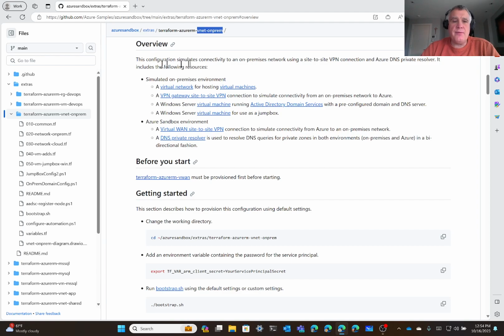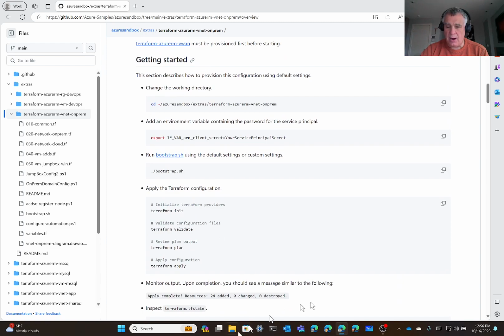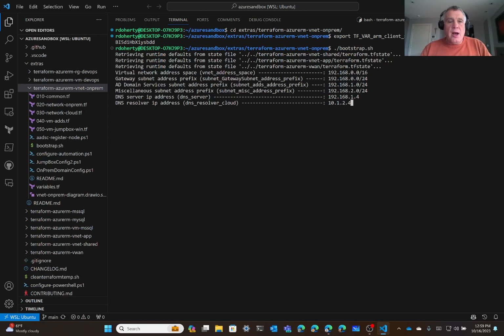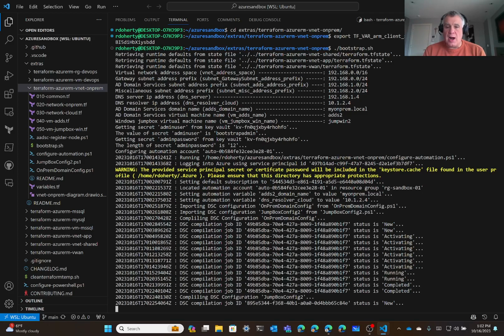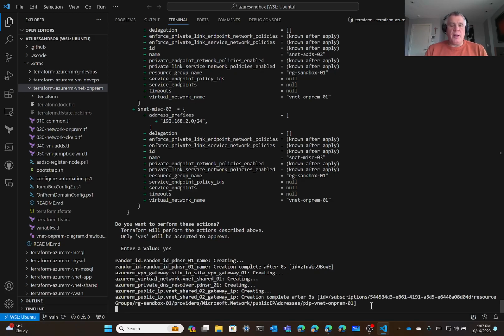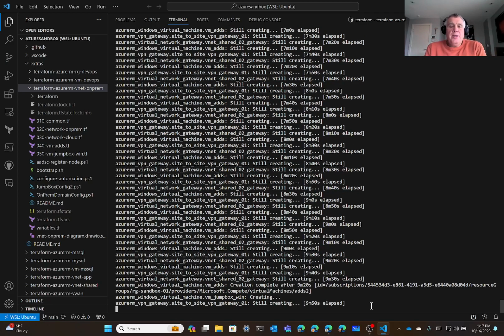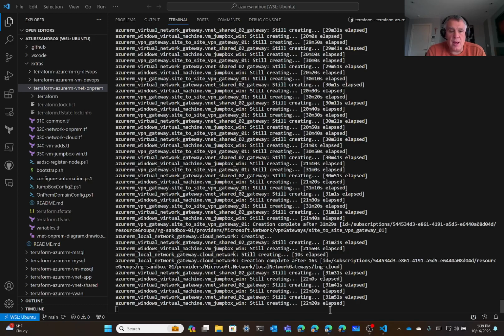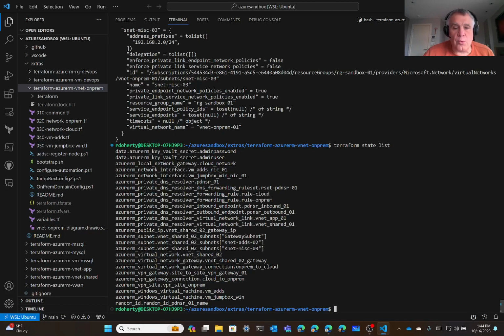Azure Sandbox - On-premises Connectivity (Part 2)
This is the second video of a four part series that demonstrates how to enable connectivity between a cloud network in Azure and an on-premises network (see aka.ms/azuresandbox).